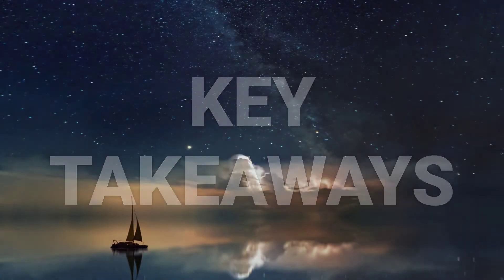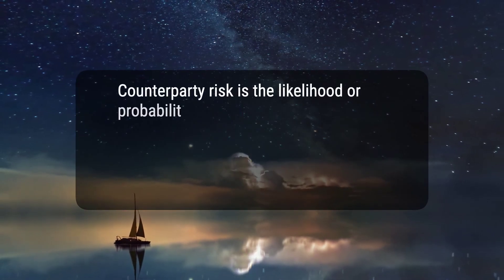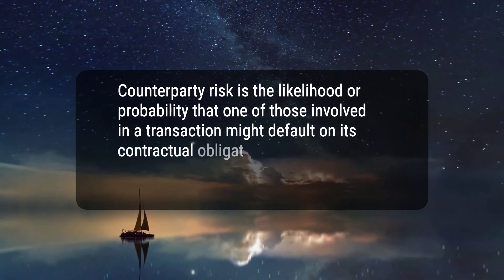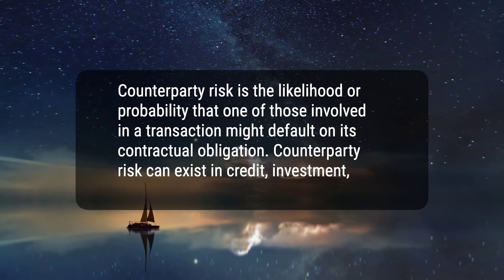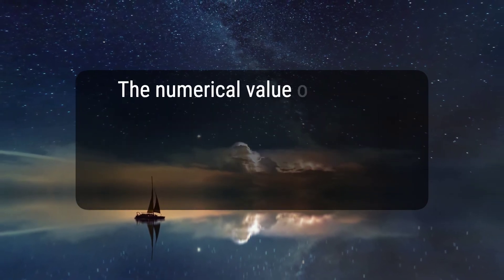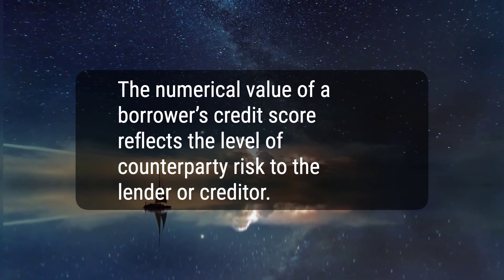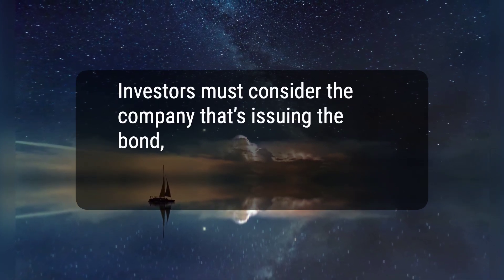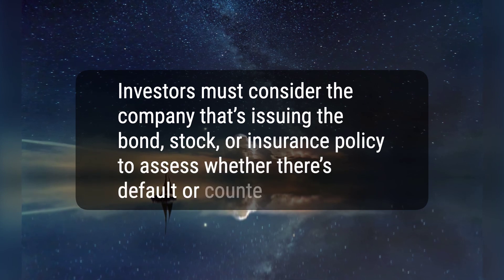What Is Counterparty Risk?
Counterparty risk refers to the likelihood that a transactor might default on its contractual obligation. It can exist in credit, investment, and trading transactions. Counterparty risk is also known as default risk, and it is important for both parties to consider when evaluating a contract. Investors must consider the company that’s issuing the bond, stock, or insurance policy to assess whether there’s default or counterparty risk.
9197